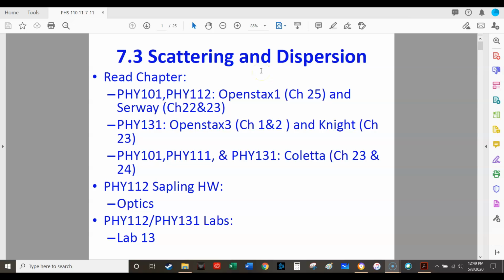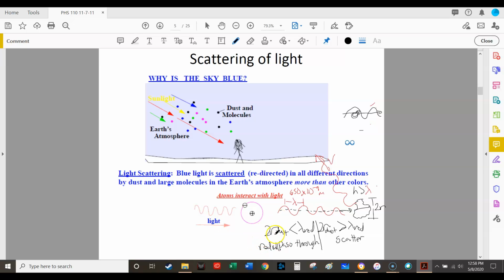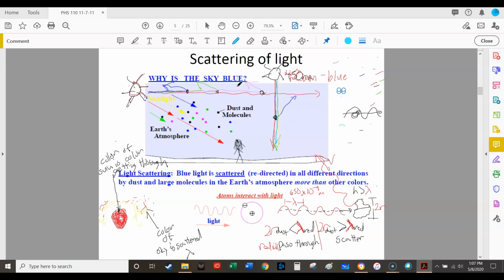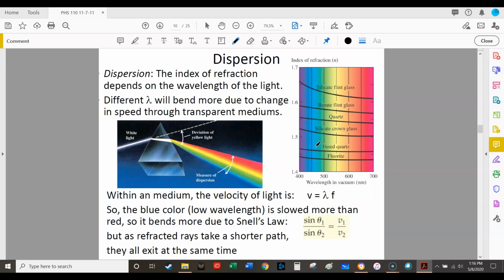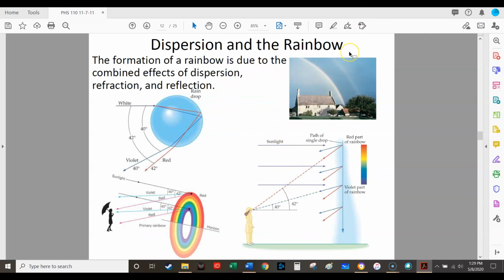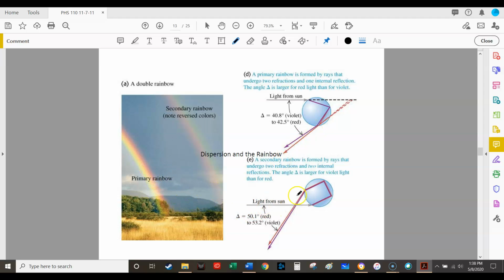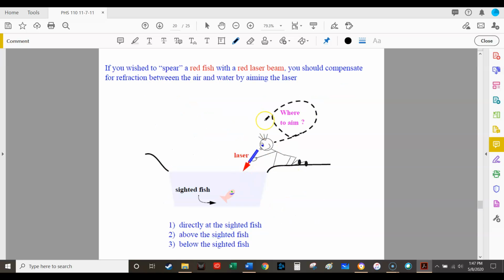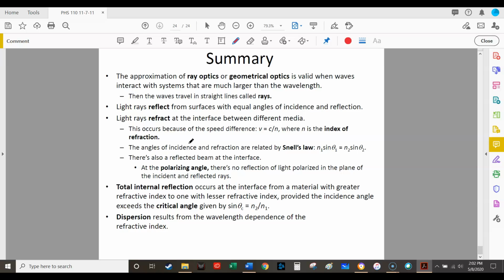7.3 Light- Scattering and Dispersion